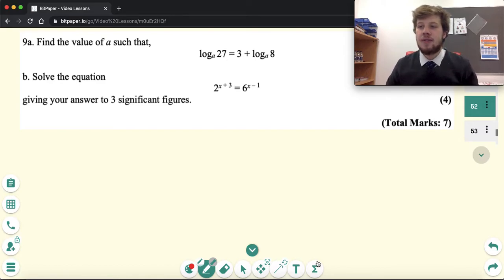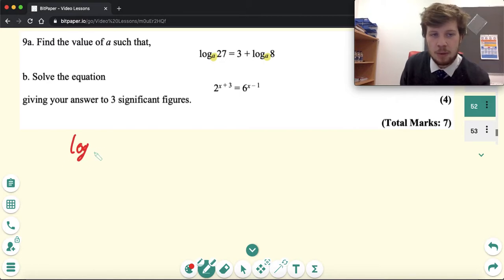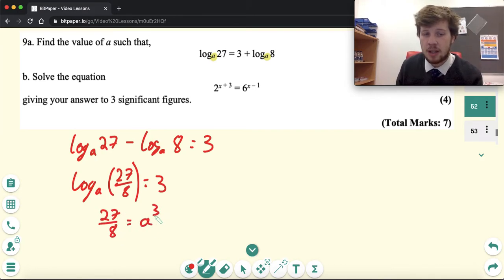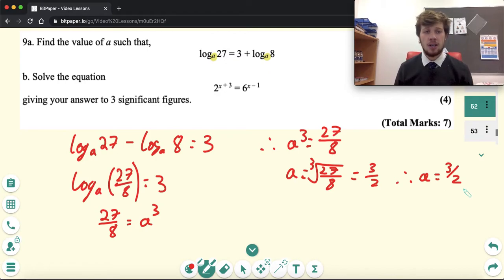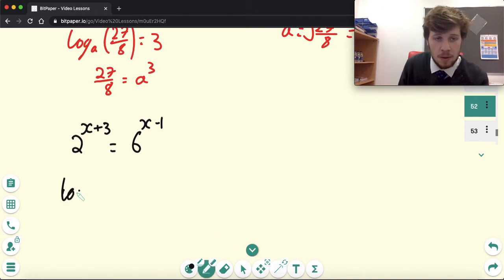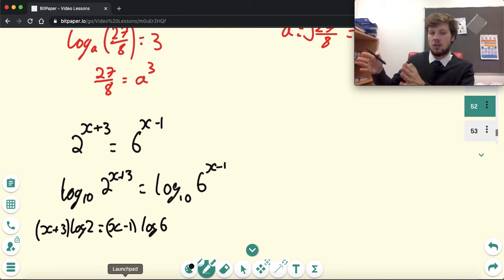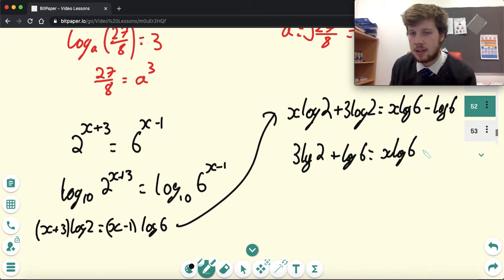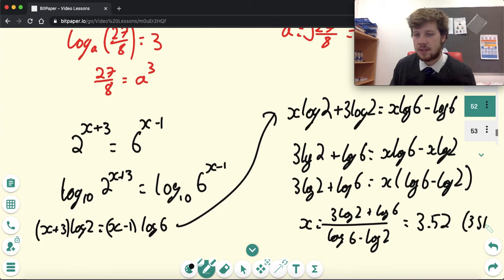AS Assessment - Question 9 - Logarithms